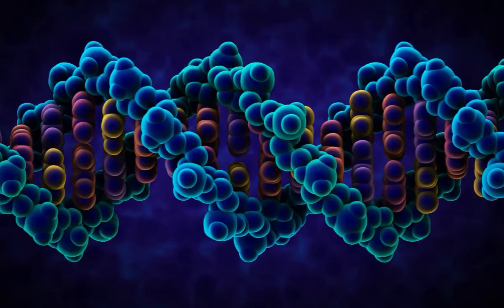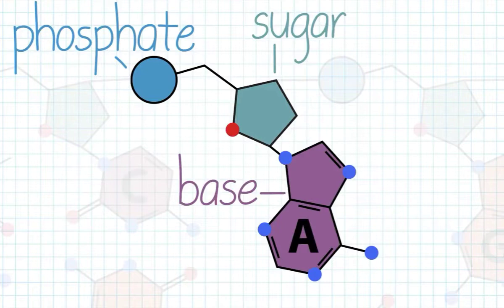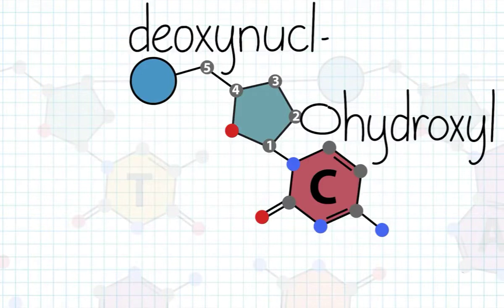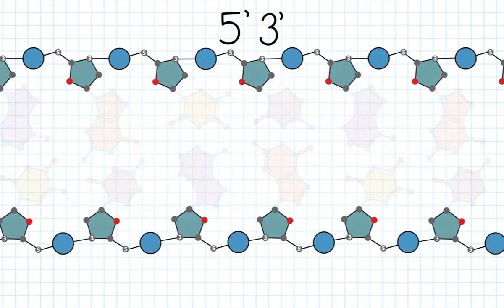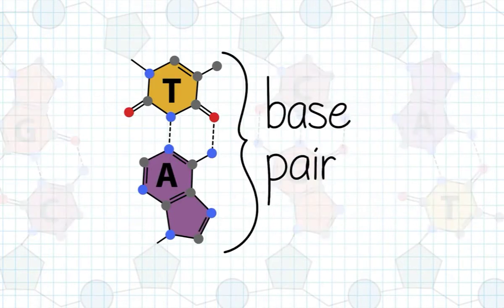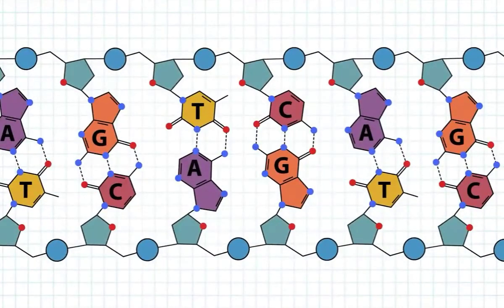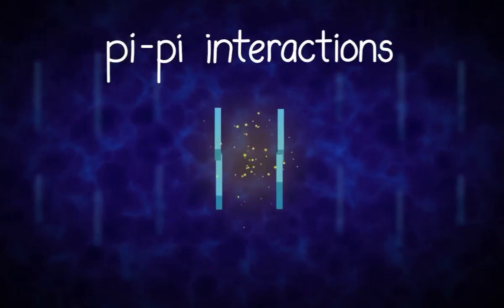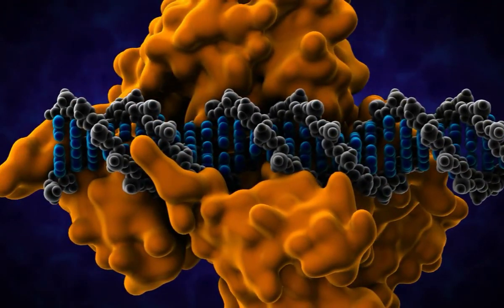DNA structure and function 3D animation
Tell us in comments what you wish to see next ... ❤